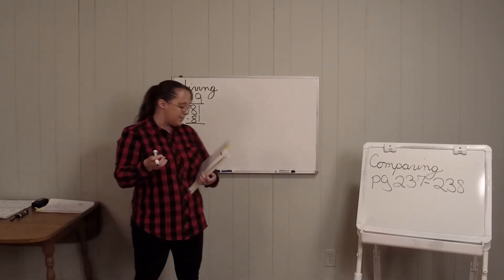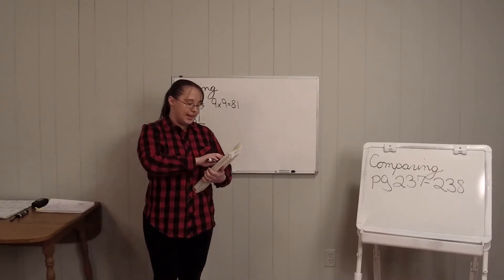Math: Comparing (Mrs. Sewell)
Math:  Comparing
Pages 237-238